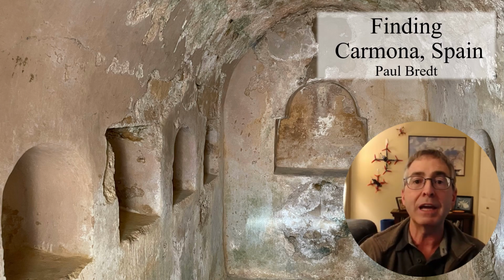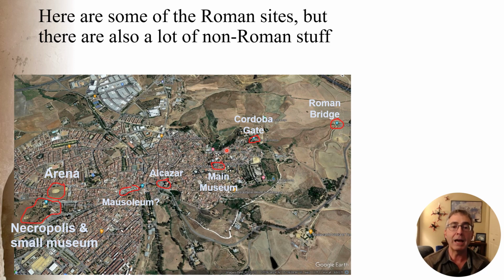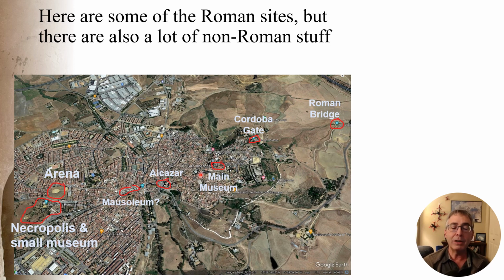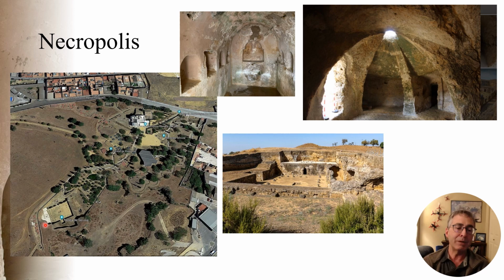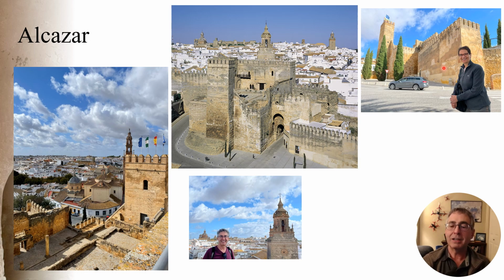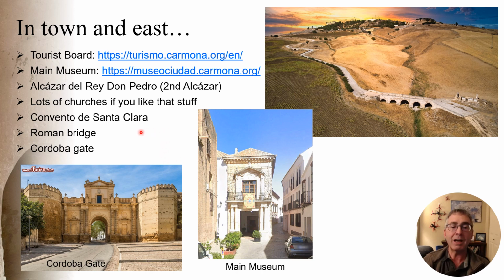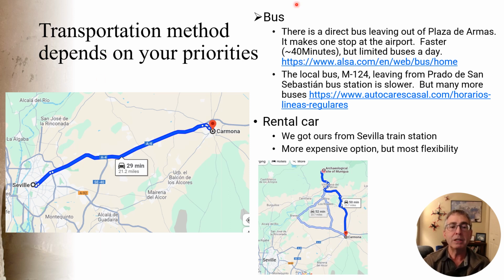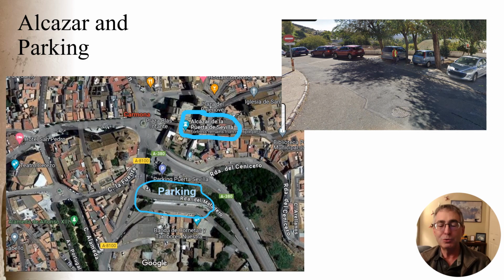Carmona, Spain: Finding Roman Archeological Sites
If you are looking for Roman archeological sites in Spain worth visiting, here is a video on Carmona.  I cover some of the major sites in the town as well as transportation options from Sevilla (Seville).